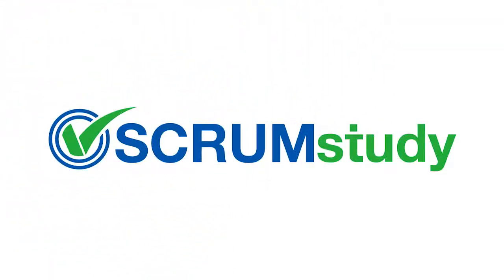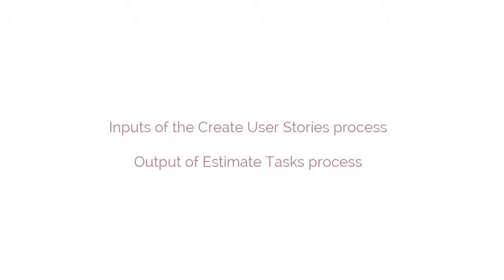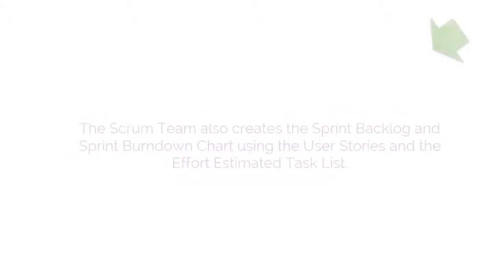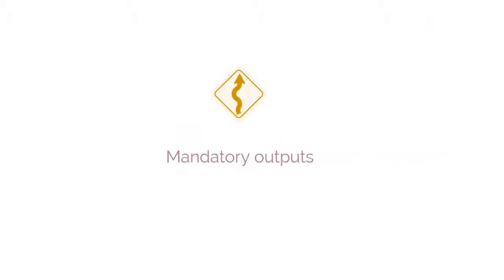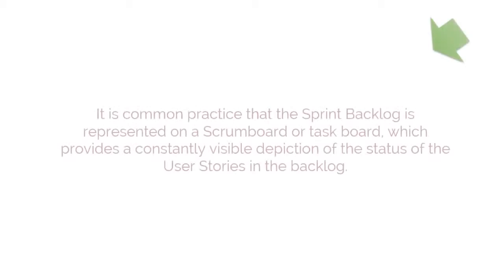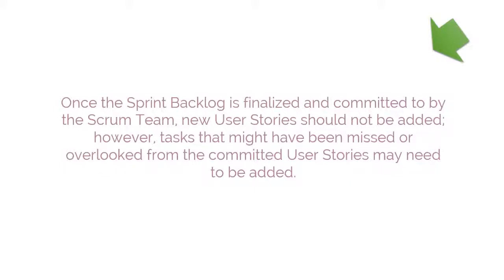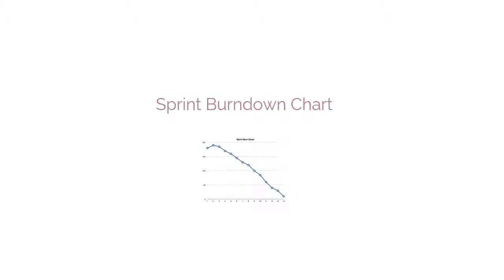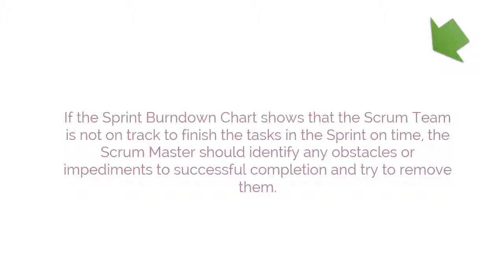Scrum Developer C09M05 Create Sprint Backlog Process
The last module of the Plan and Estimate Phase is Create Sprint Backlog Process.Here the main inputs are scrum core team and effort estimated task list.Sprint planning meeting is the manadatory tool here.